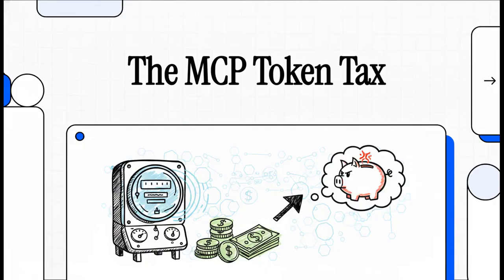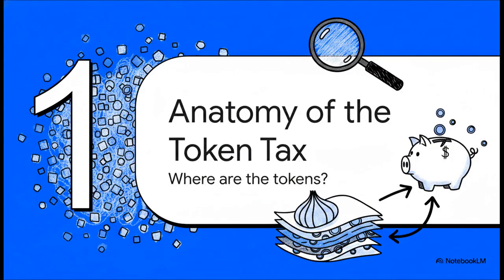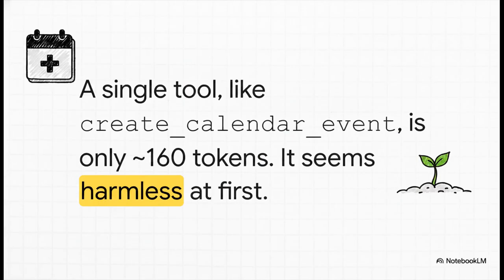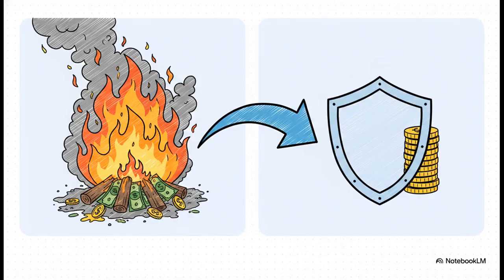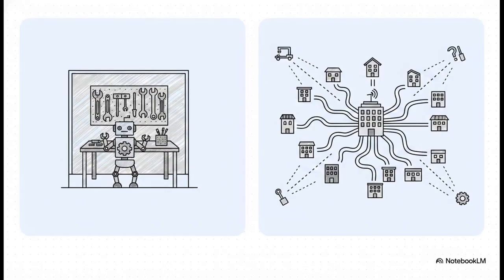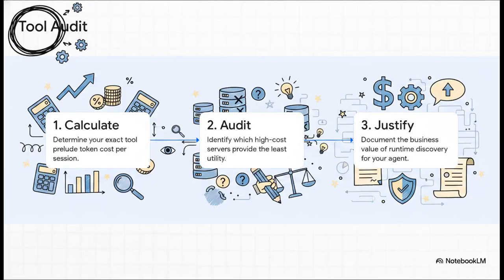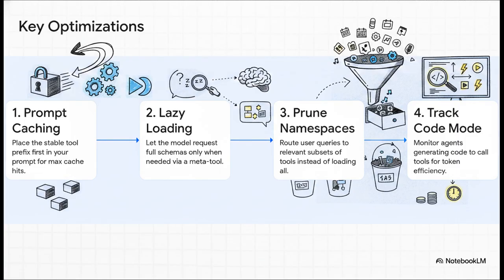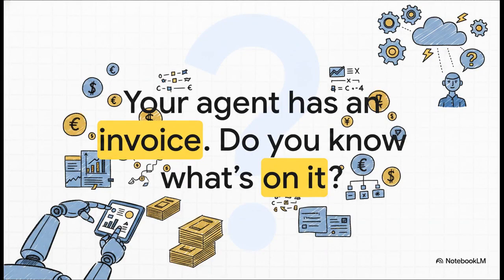MCP's Hidden Cost: 65 Tools Burn 11,700 Tokens Before the User Says Hi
Most teams ship MCP without ever measuring what it costs. The arithmetic is uglier than the marketing.

  A single "summarize yesterday's sales" prompt — 6 tokens of user intent — billed at 11,400 input tokens. The other 10,800? Tool schemas the agent will never touch. Multiply by 10,000 sessions a day at Sonnet 4.6 pricing and you're looking at a $128,000/year line item your
  CFO has never heard of.

  This video is the honest decision tree for when MCP is worth the tax and when it isn't.

  What's covered:
  • Where the tokens actually go (a tool definition, byte by byte)
  • The brutal arithmetic — uncached vs. with prompt caching
  • What MCP actually buys you: runtime discovery, portability, typed I/O
  • Three scenarios: in-house agent, multi-tenant platform, hybrid
  • Four levers to reduce the tax without killing the feature: caching, lazy loading, namespace pruning, code mode
  • The 4-step rule before you adopt MCP for anything

  If you take one thing from this: treat your tool prelude as a cost center, not a feature list.